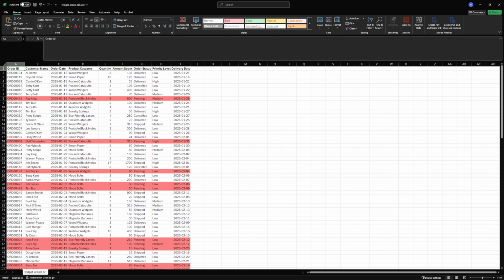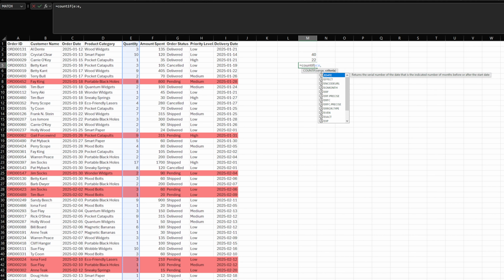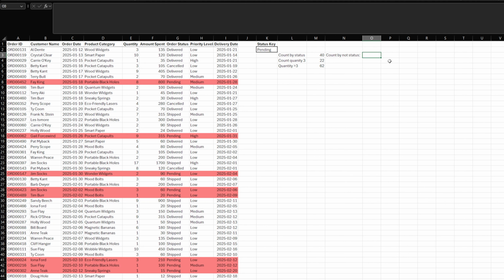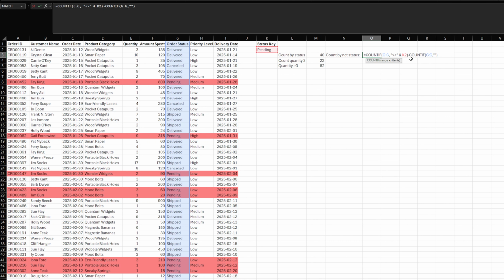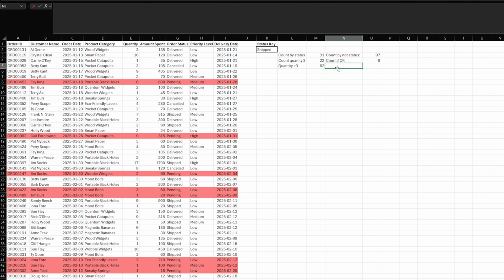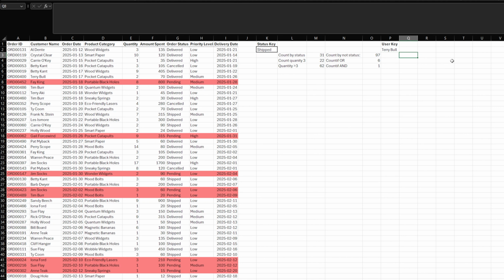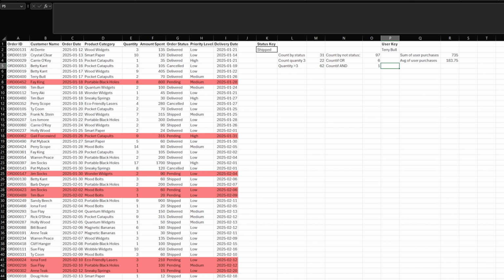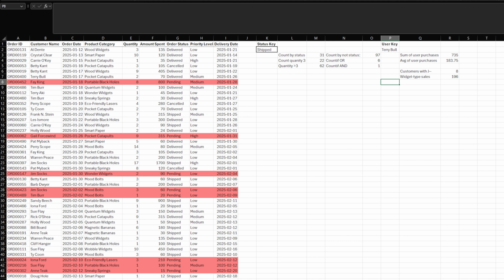Ch10.4 - Countifs and Criteria